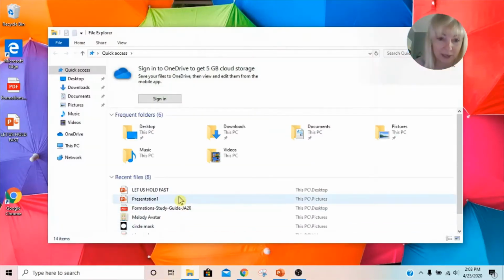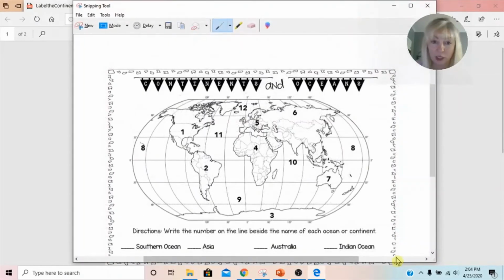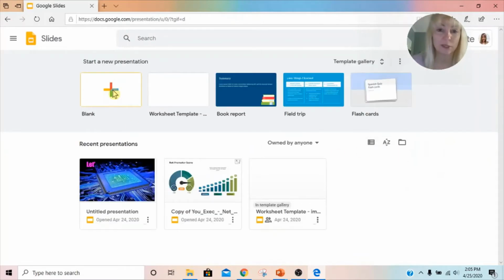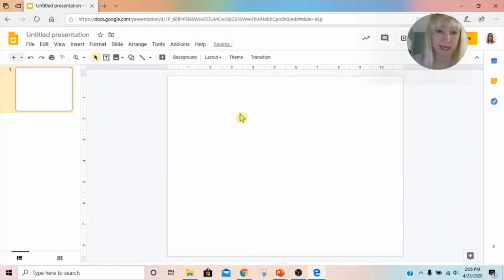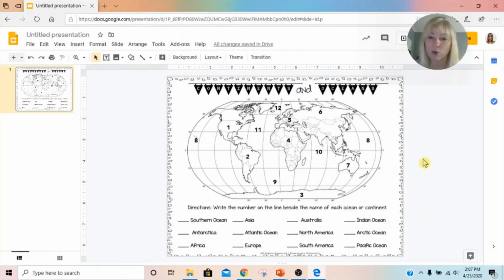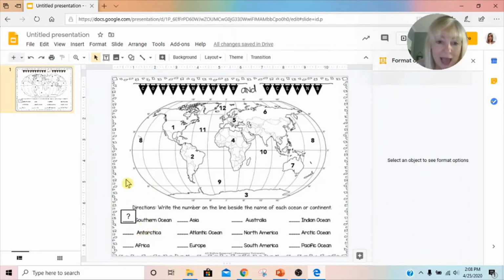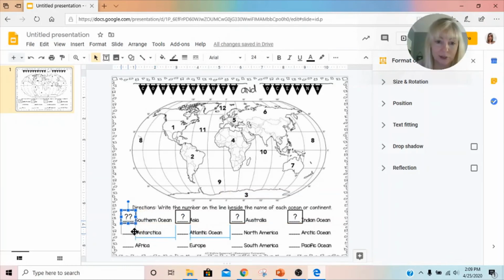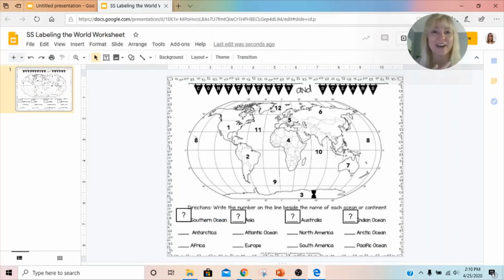Google Classroom PDF to Worksheet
This is how to use a PDF to create a worksheet using Google Slides!